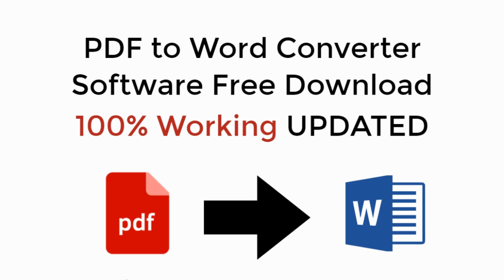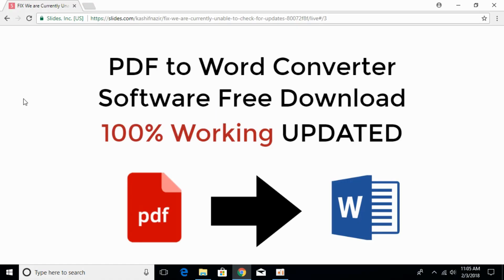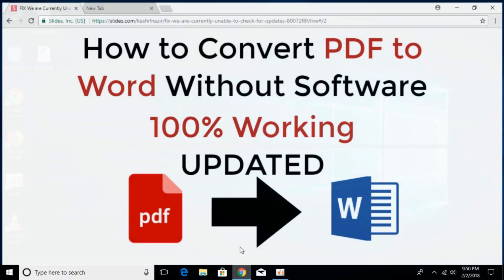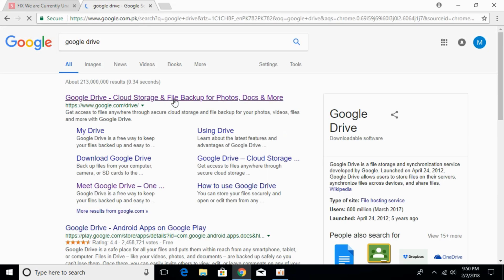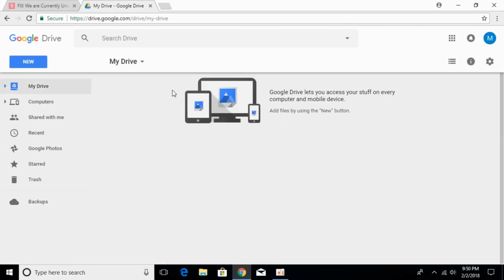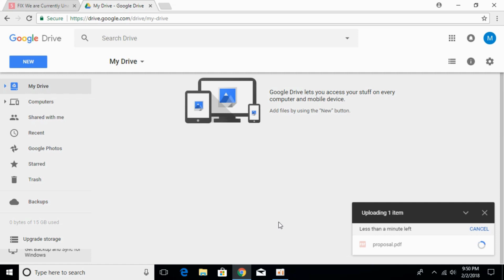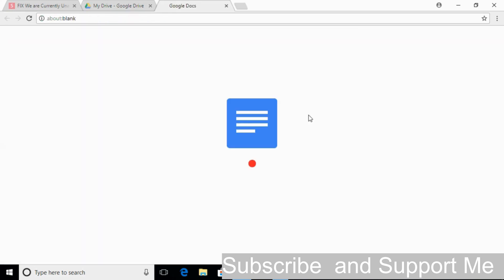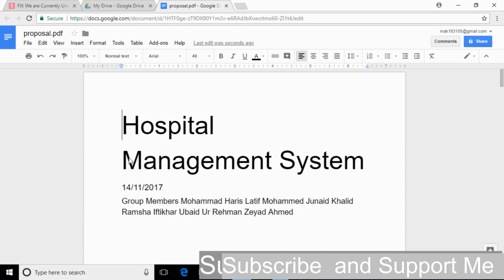PDF to Word Converter Software Free Download 100% Working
Learn How to Download and Install PDF to Word Converter Software Free Download 100% Working, Learn How to Convert PDF to Word Document Without Software 100% Working, Can I convert a PDF file that is saved on my Google Drive to Word format or simiular so that I can edit the file?